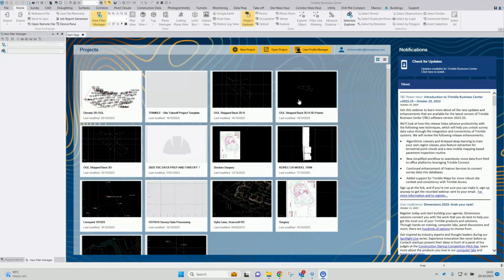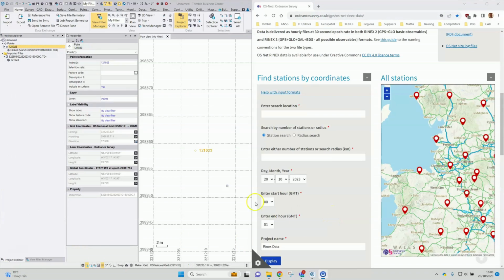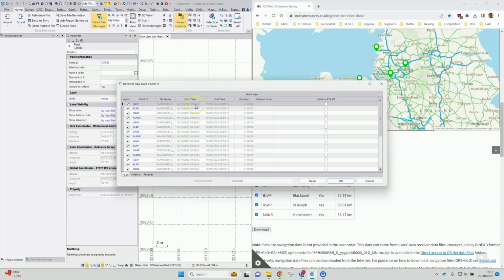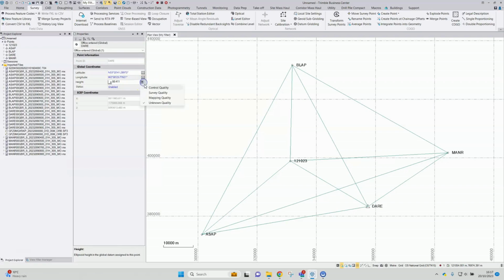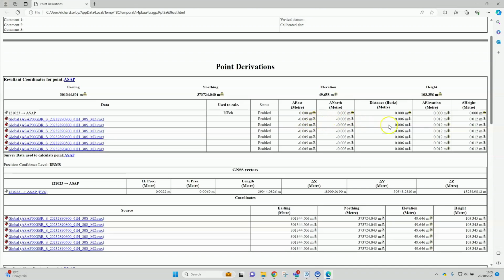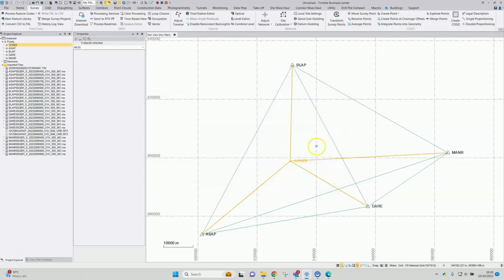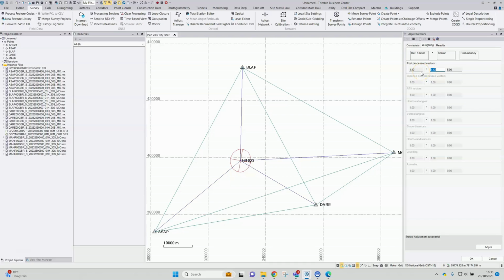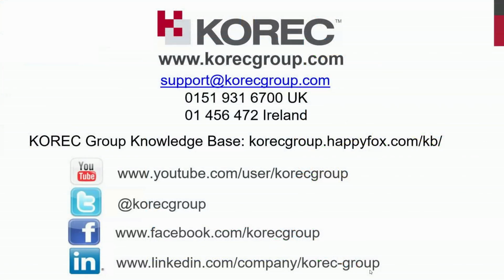TBC - FastStatic Post Processing Summary